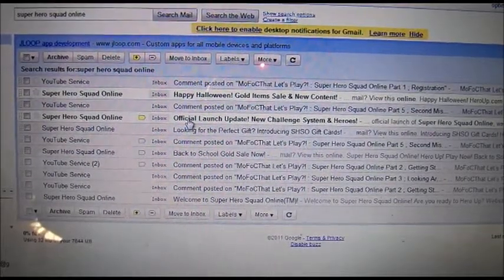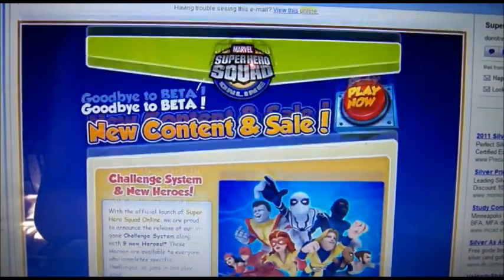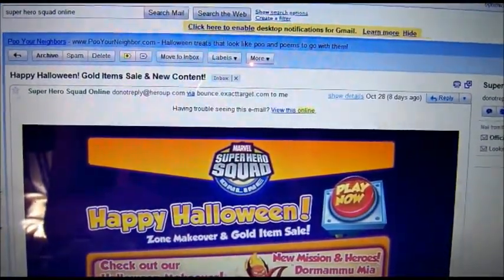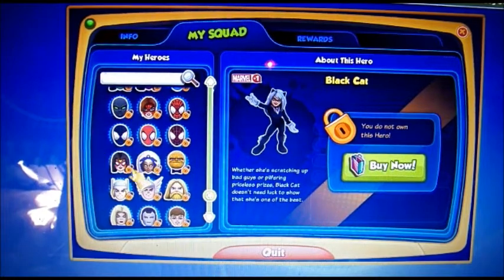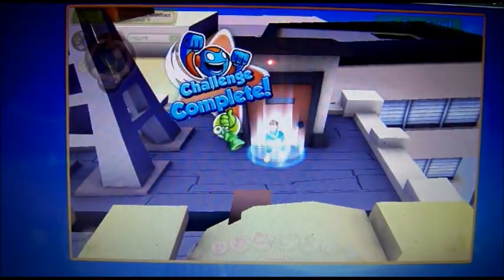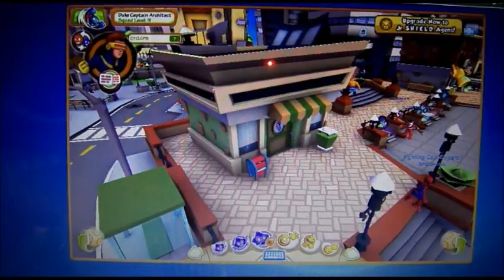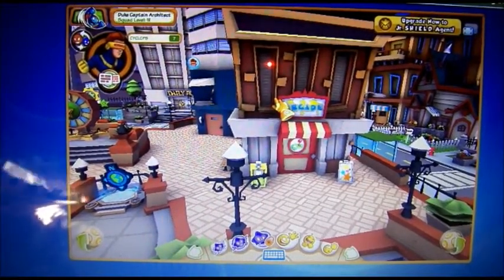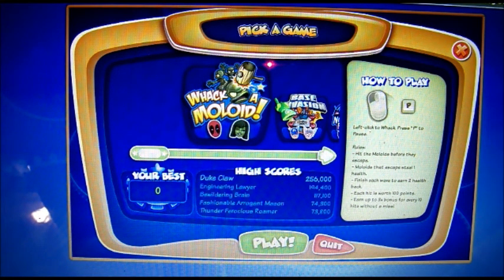MoFoCThat Let's Play?! : Super Hero Squad Online Part 6 ; I'm Back!!!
The return of the playthrough!